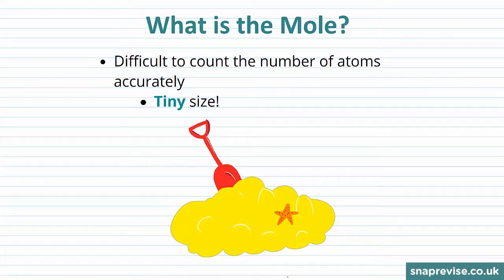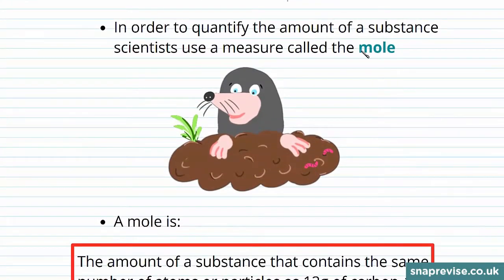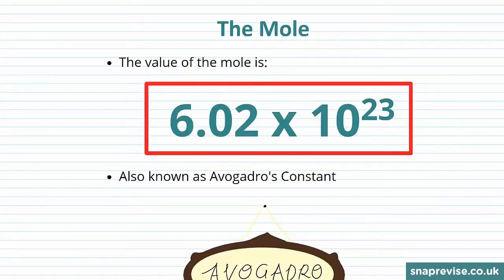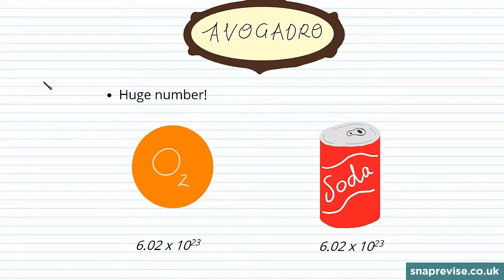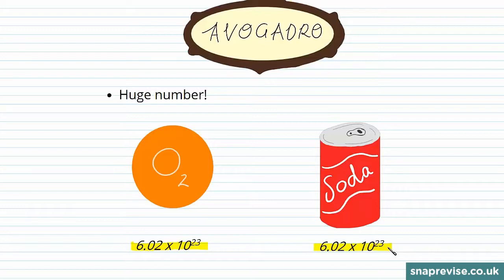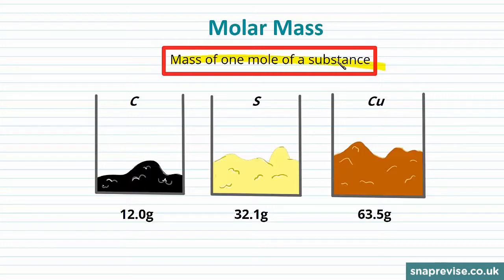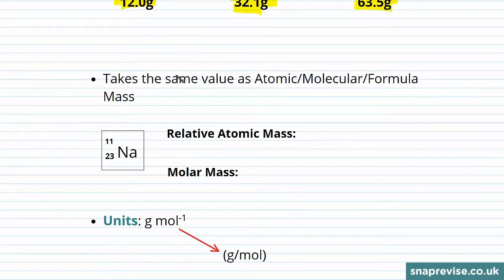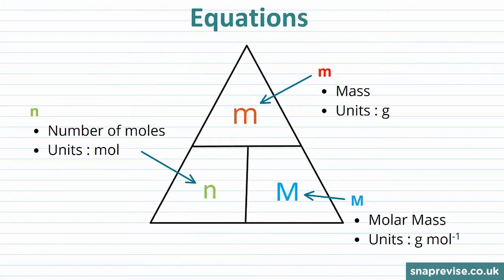The Mole & Molar Mass | A-level Chemistry | OCR, AQA, Edexcel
to unlock the full series of AS, A2 & A-level Chemistry videos created by A* students for the new OCR, AQA and Edexcel specification.

This video will focus on: What is the Mole, The Mole, Molar Mass, Equations, Exam Style Question, Summary.